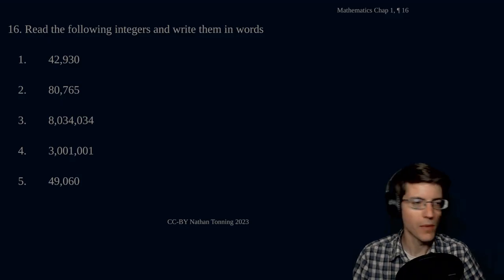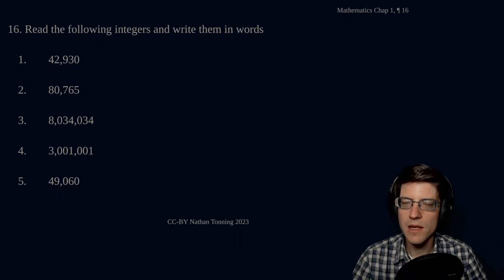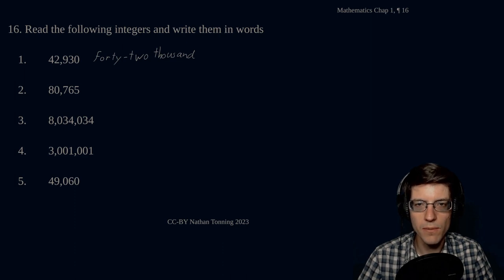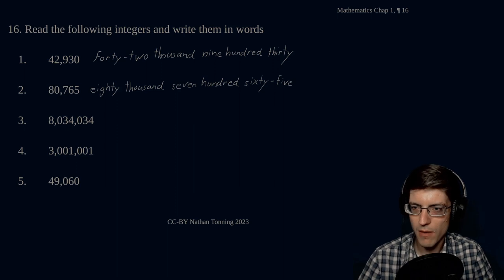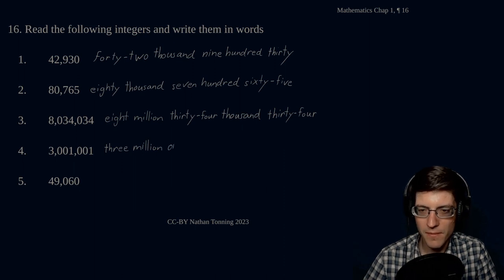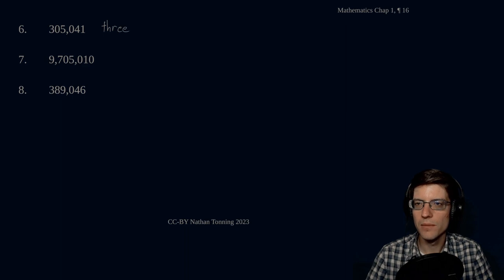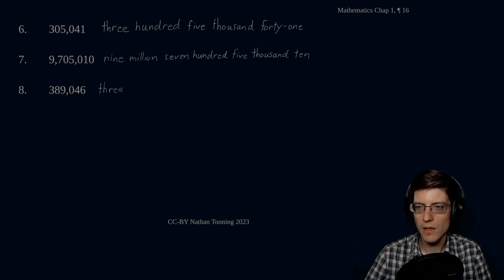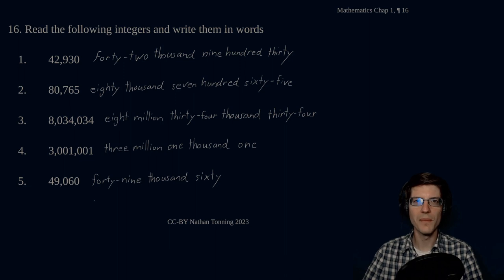023 - MATHEMATICS: Reading and Writing Integers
Hello everybody,

In this video I continue our study of arithmetic and complete the first homework assignment: reading and writing integers

Nathan